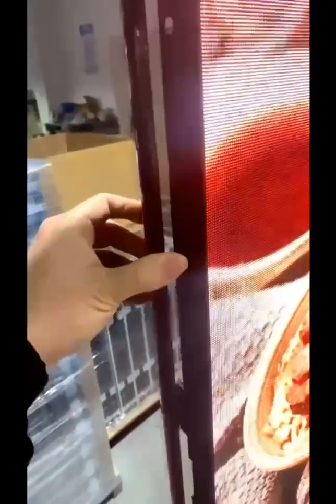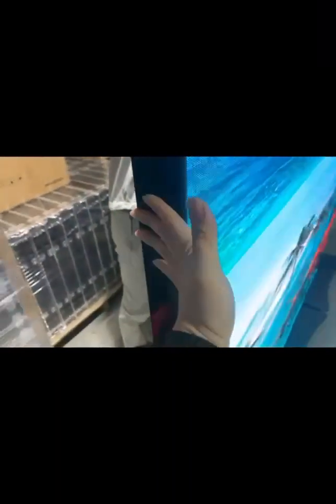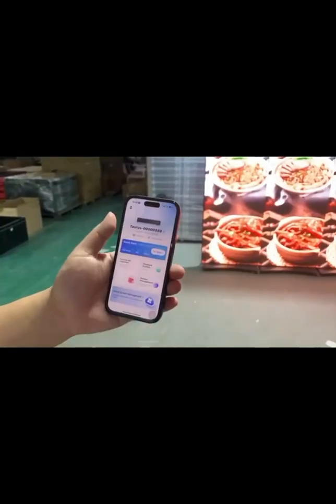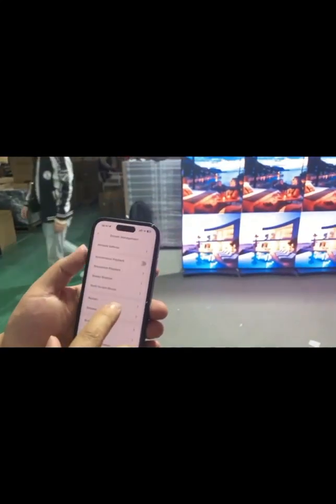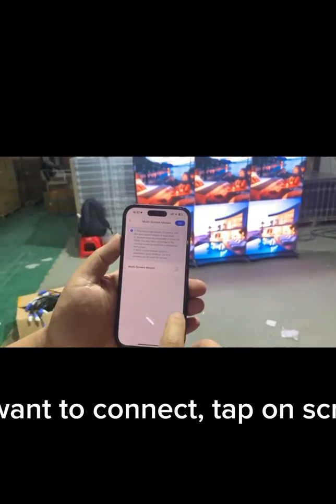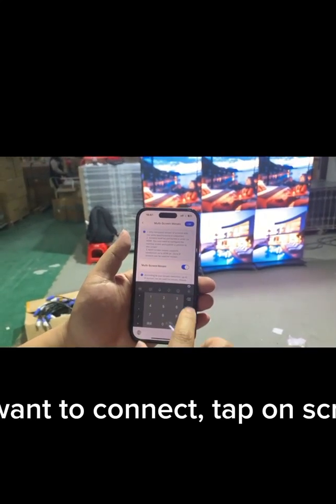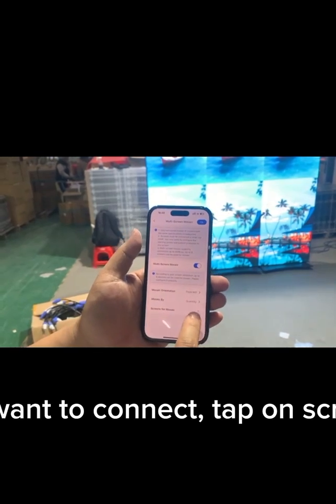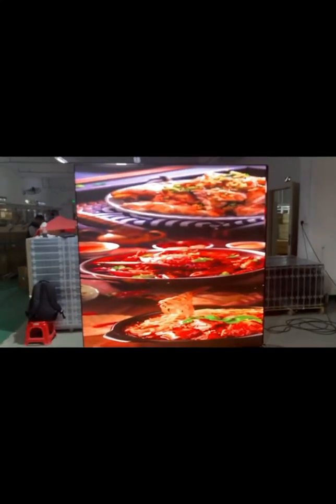GOB FreeP AS Pro Series Linkable LED Poster w/ Flip Open Edge Frame Linkable to 3840x1920 screen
GOB FreeP AS Pro Series Linkable Indoor LED Poster Display w/ Flip Open Edge Frame Linkable to 3840x1920 Large Display Video Wall
FEATURES:
【Large Display Area】 ：640mm Wide by 1920mm Height, made with 320x160 mm LED Display Modules
【Multiple Pixel Pitch Options】 ：Available for various pixel pitch options: P1.25, P1.53, P1.86, P2.5.
【Free Standing】 ：With universal direction wheel, the LED poser is free to move around.
【Multiple Pieces Chainable】 ：LED poster video display allow for multi-pieces chain together and get big SEAMLESSdisplay screen. P.S. With built-in Novastar TB40 box, the P1.25 supports 2pcs, P1.53 support 4pcs, P1.86 support 6pcs and P2.5 support 8pcs to chain together.
【Upgraded Frame】: Upgrade with flip open edge frame, making multi-screen combination process simpler. Just need to ope the edge frame and fasten the quick locks of the two adjacent LED digital posters.
【GOB Technology】 ：GOB (gel on board) Technology LED module protecting from water and external impact Modules are fixed with magnets, front access for maintenance.